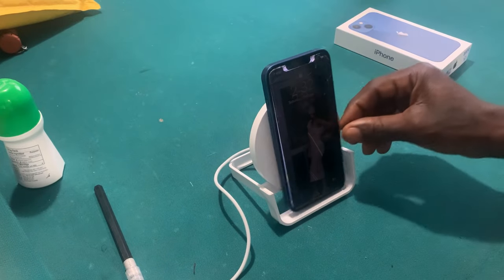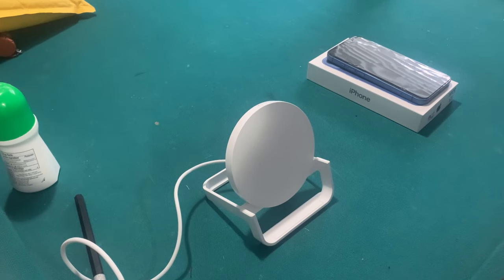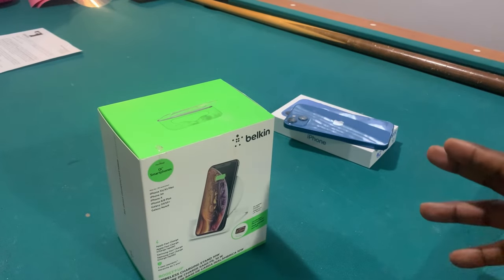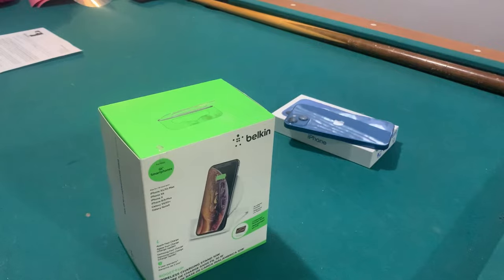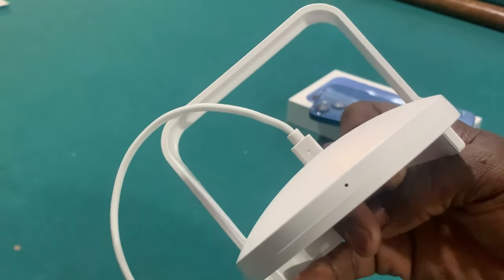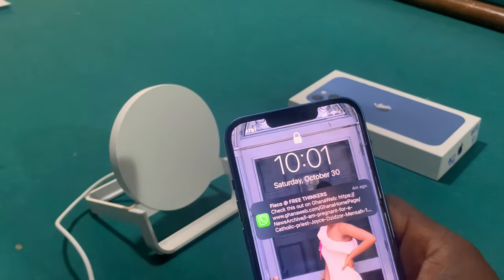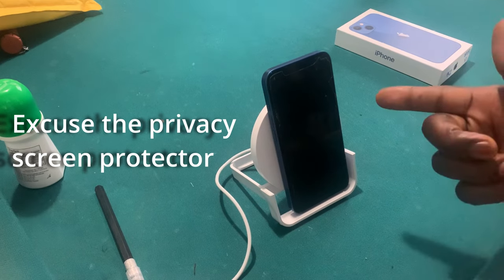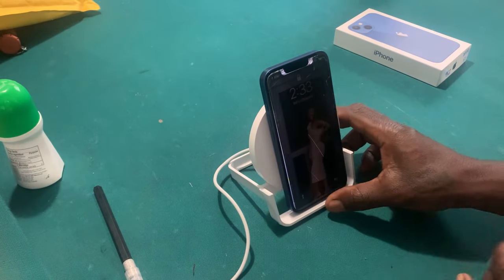It Doesn’t Charge Fast Enough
Belkin Boost Up wireless charger

Paired to a brand new iphone13, this thing takes about 4 hours to charge from 15% to 90%. It is a good charger, however if you need your phone charged in a jiffy, this isn't the one. This is good for the night stand to charge over night, and or place your phone onto it while you stream a video.

As always thank you for stopping by and for your continues support.
I have been working in video editing field for the last 3 years and I know how to make professional, engaging content.

I can edit any type of content including vlogs, travel, tutorials, cooking, real estate, beauty, review, gaming, or any other type of edits.
If you would like to start investing your money, because the dollar is declining! with Acorns you save without even realizing it. If you use your credit card frequently (groceries, gas, etc) for reward points because you are paying your card off every month. It will all add up, think of it as a digital coin jar that's being invested making money rather than just sitting in the bottle.

Start investing with Acorns today! Get $5 when you use my invite
Bring repeated business with to your services with advertising Decals. Easy to customize & order. Standard size 2x8 is $2.00 shipped.
DM me with your handle or ideas and lets get your Decal made.
We Strive to encourage each and every person to find their inner and outer beauty and embrace their own UNIQ.
Created and Funded in 2020 by a 14y/o optimistic entrepreneur.

"If it doesn't Challenge you, it doesn't change you." Drink 2 Shrink.

I just started so it's only going to get better.
Ray